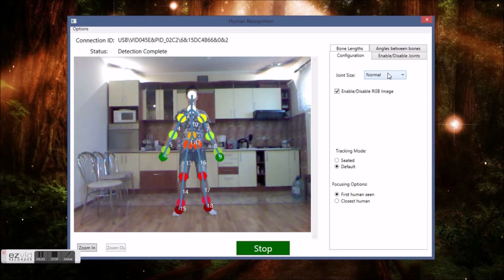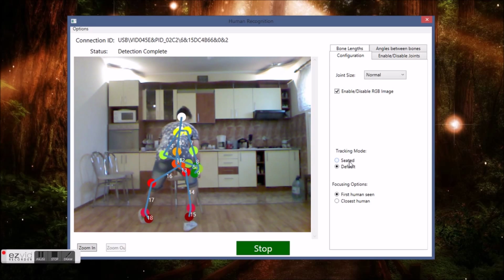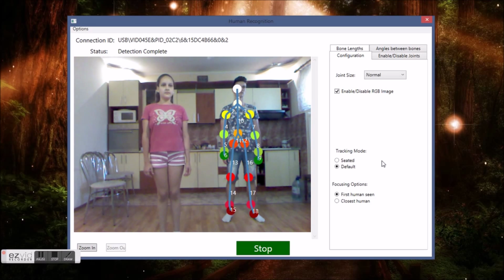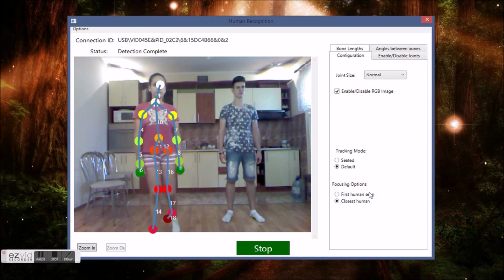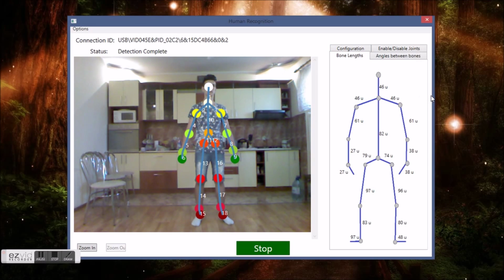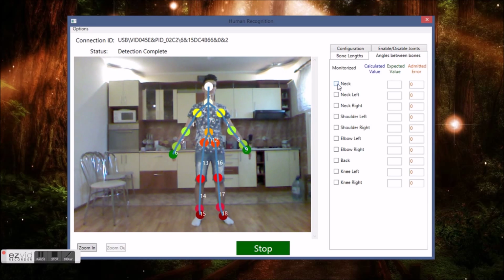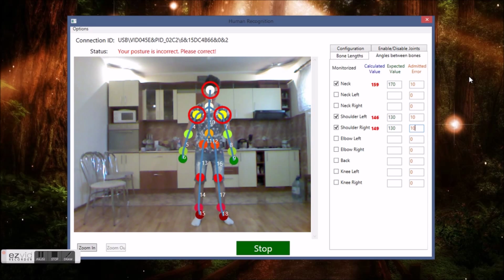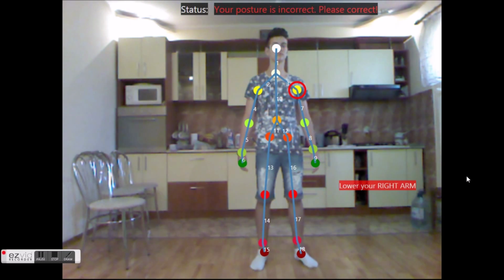Ergonomic monitoring using RGB-D camera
This software tool is a proof of concept application meant to study and correct human body posture during daily activities. It can be used and adapted as an ergonomic body posture monitoring system for multiple situations like:
- Industrial process learning and monitoring
- Medical recovery exercises
- Sports movement learning
- Office body ergonomics
- Shadow guided tasks

For the alpha version, this application uses Microsoft Kinect 360 but can be extended to use many other RGB-D cameras that are more precise and stable.